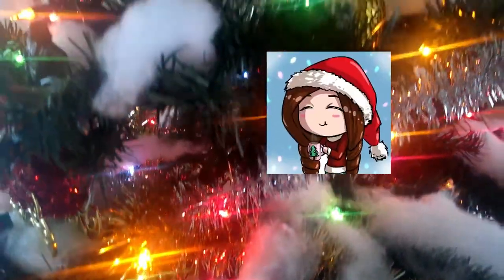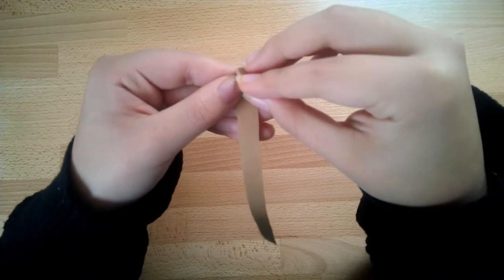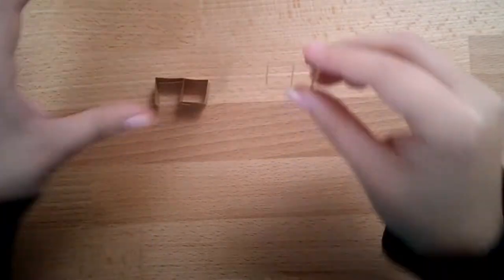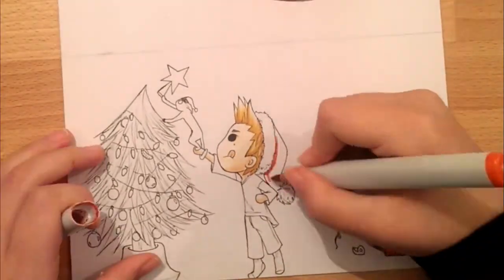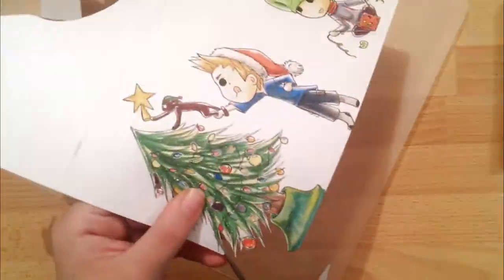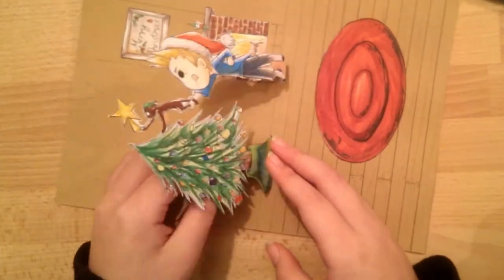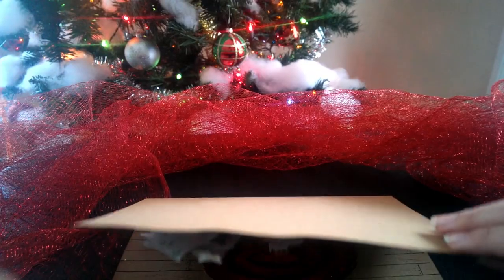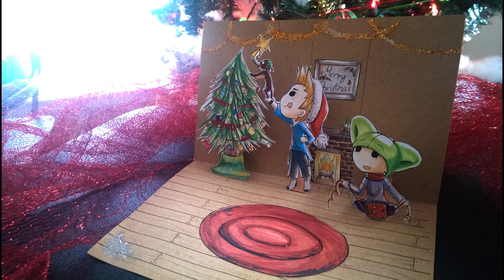🎄DIY Pop-up Holiday card! 🎄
How to craft a card that pops up! Great for Christmas or any special occasion.

Music cred